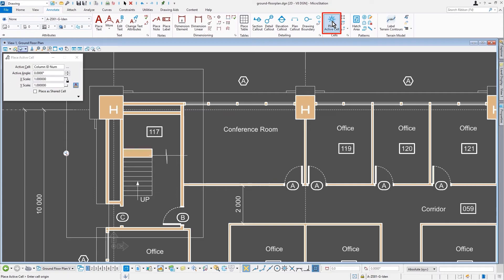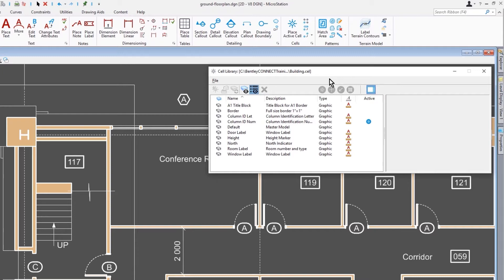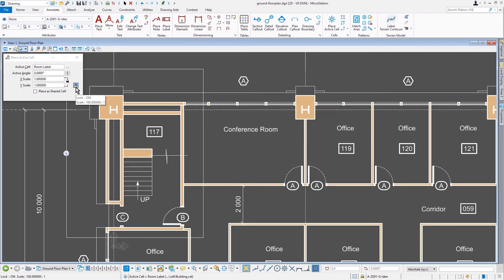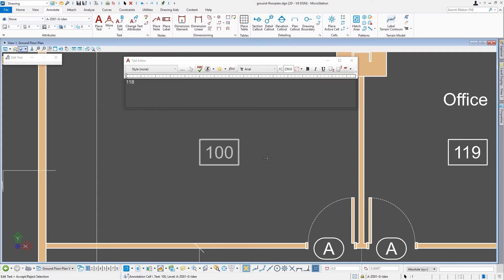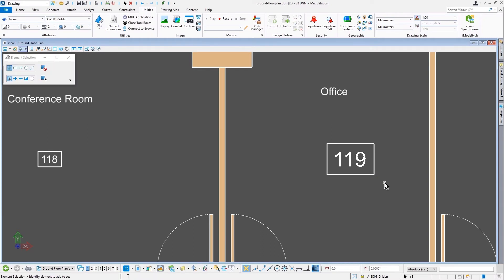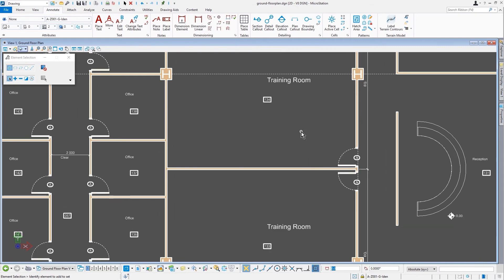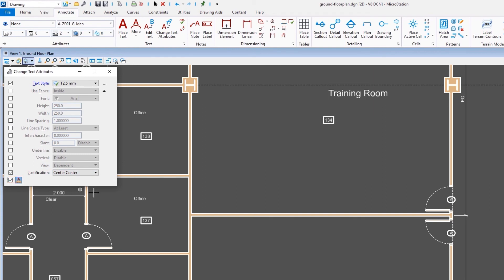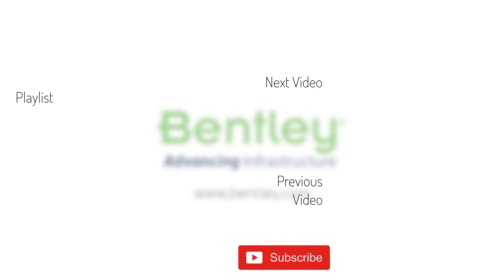Part 5 - Working with Annotatable Cells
You can annotate cells, just like you annotated labels. After you've selected a cell from the cell library, you can start working with the tools in the Place Text, Place Note, and Place Label tools to adjust the Dimension Styles. And if a cell is annotatable (scalable), you can use that functionality as well to make your design look the way you want it to look. Exceptions to being scalable are cells like borders. You wouldn't want your border to scale if you scale all of your labels that are cells. Try annotatable cells in your design!